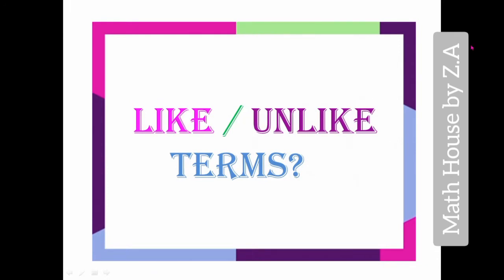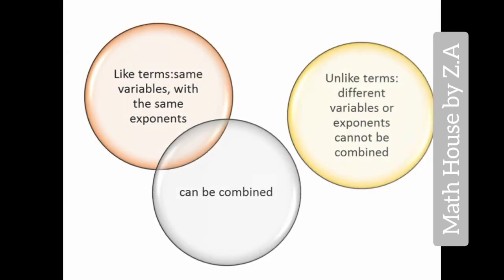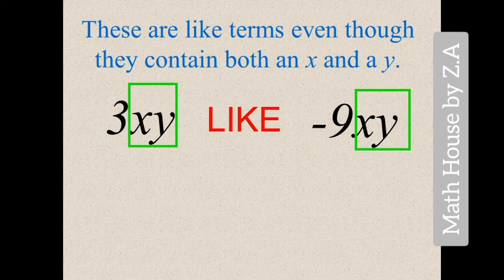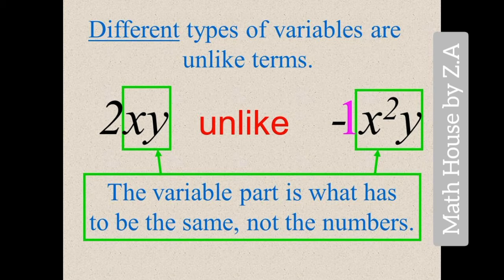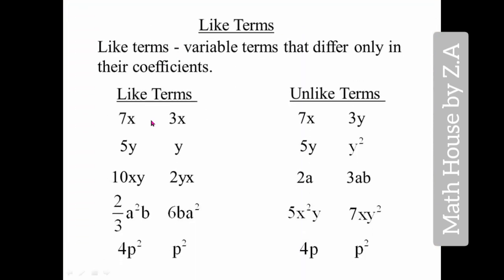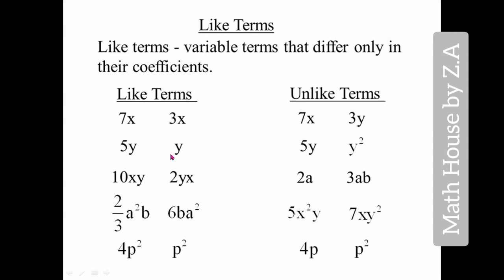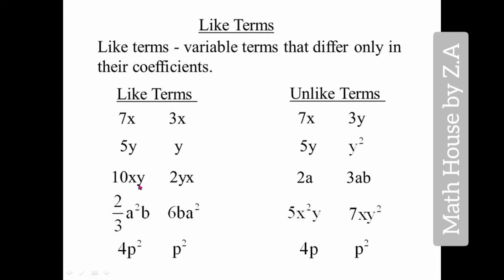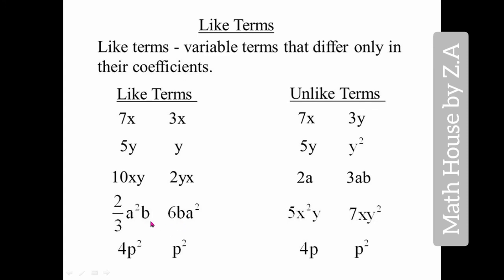Like and Unlike Terms | Algebraic Expressions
Watch this video to understand the difference between like and unlike term of algebraic expressions through examples.